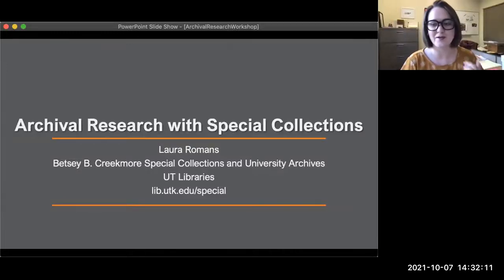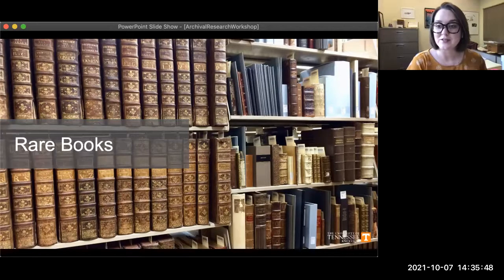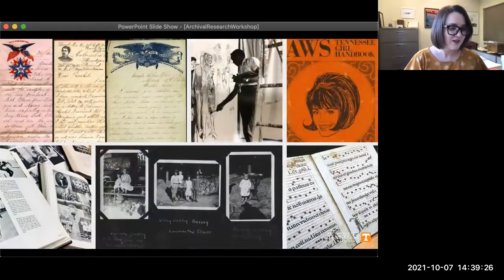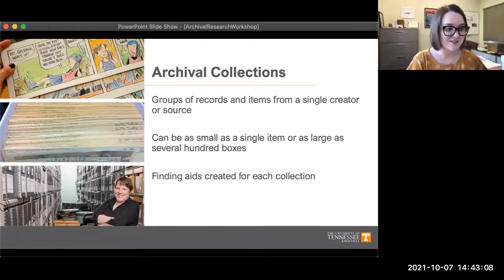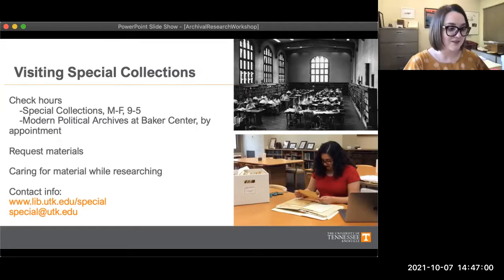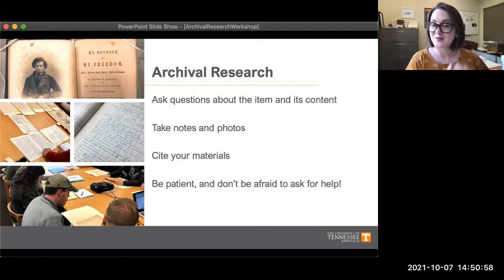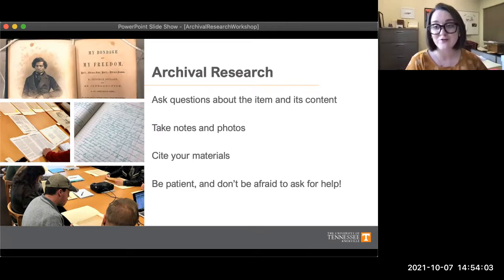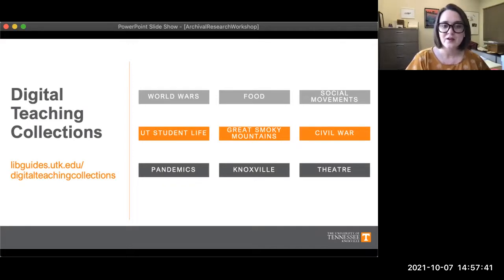Archival Research with Special Collections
In this workshop, join us as Laura Romans walks us through the archival resources available at UT Libraries' Betsey B. Creekmore Special Collections and University Archives, how to evaluate and use them, and where and how to access them.